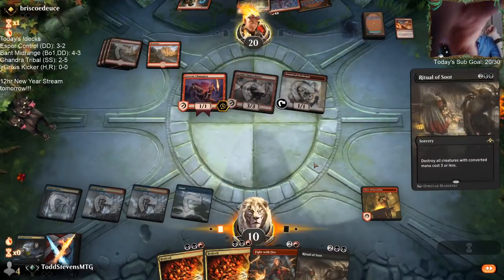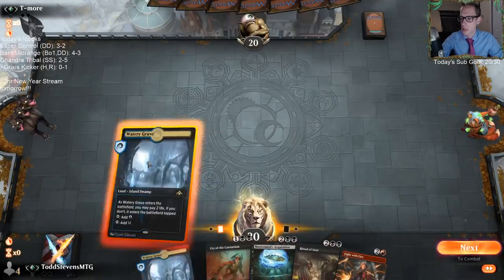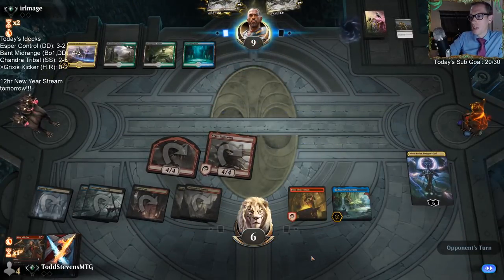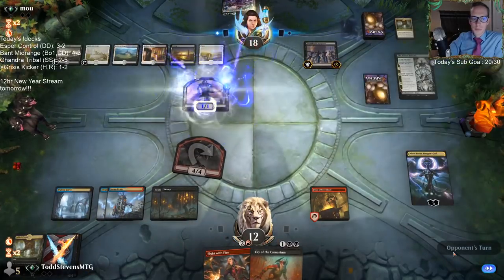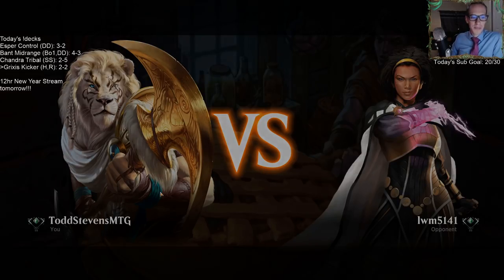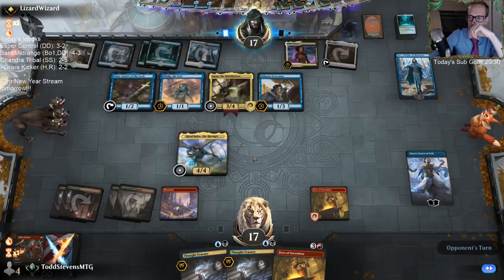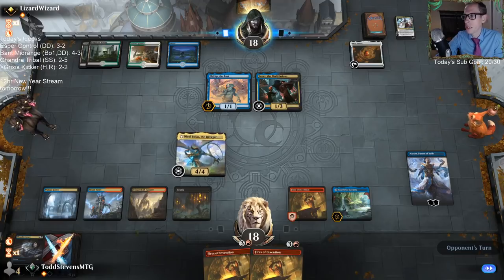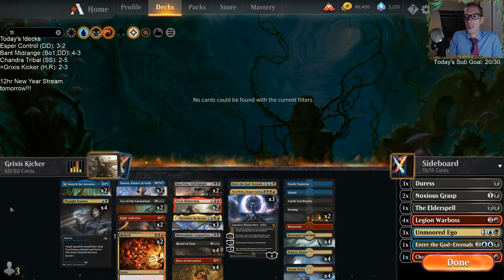Grixis Kicker: Fighting Fire with Fire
Ranked w/ Grixis Kicker! MTG Arena - Historic, 12/31/19